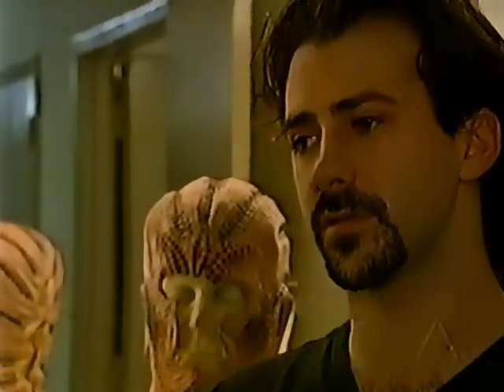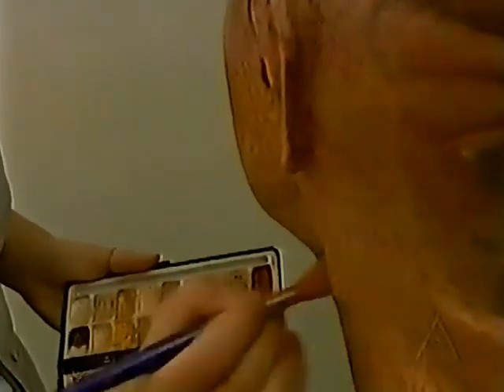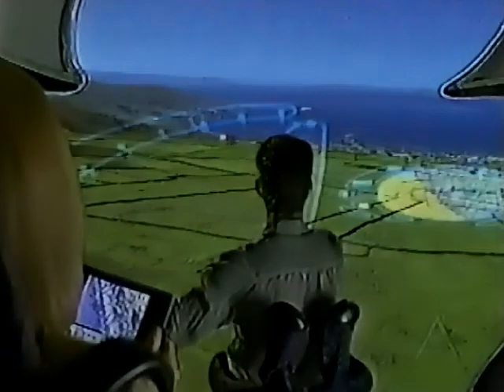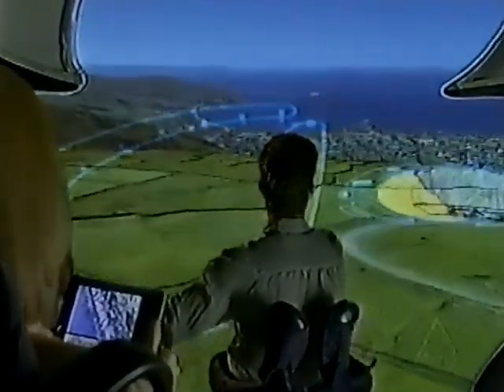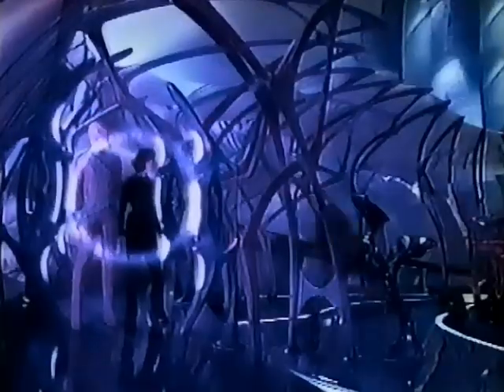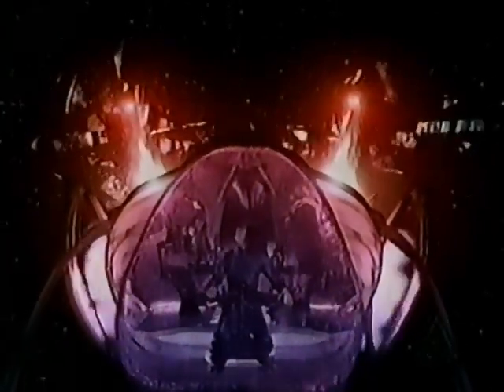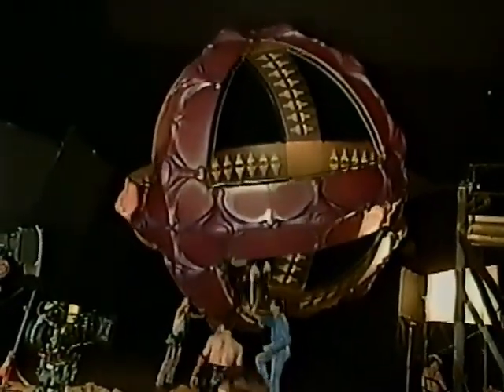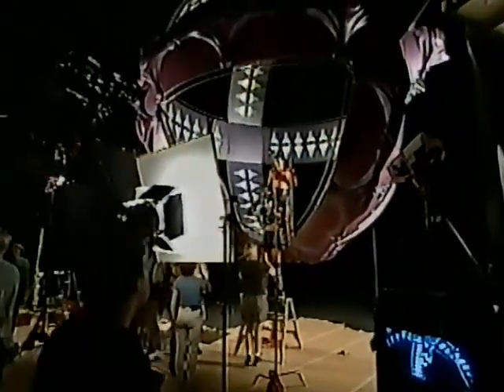Earth Final Conflict Space Flow from 2001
Pulled from VHS Tape of March 4th 2001 broadcast of Good Vs Evil on Space Channel